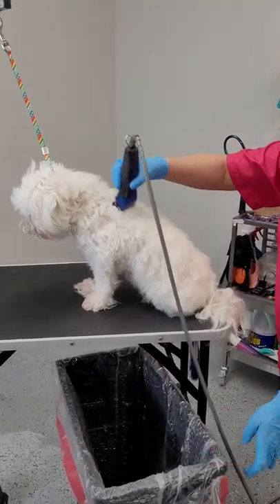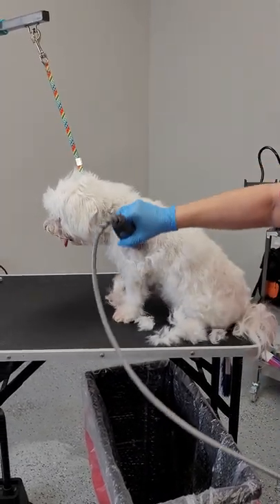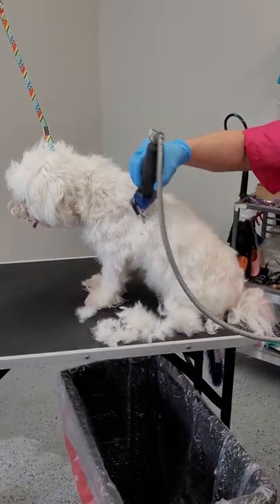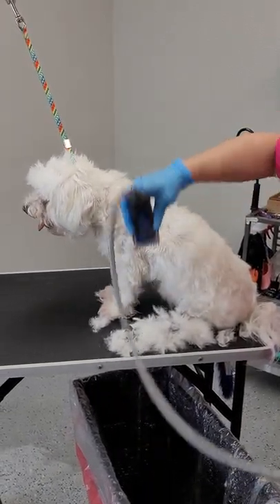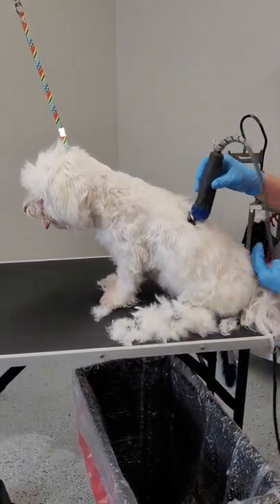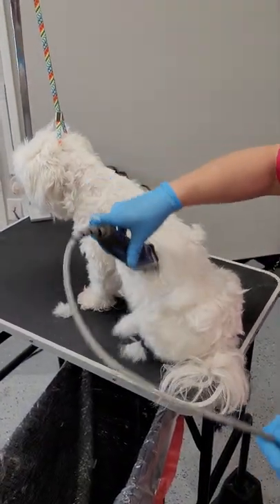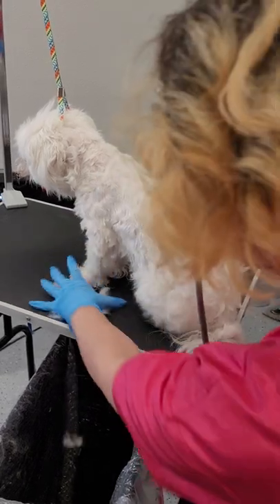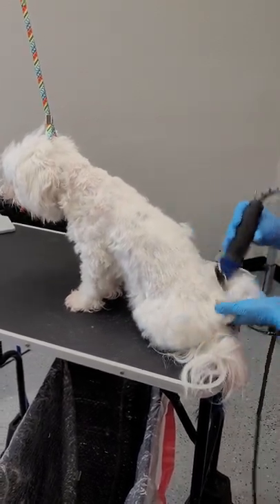4 Guard On Clipper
using a 4 guard on a Dog Groom